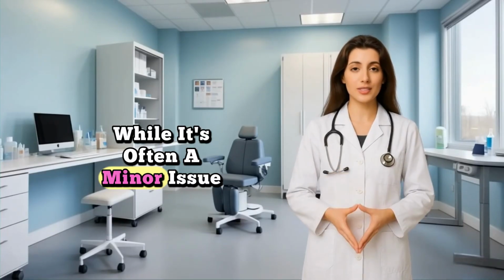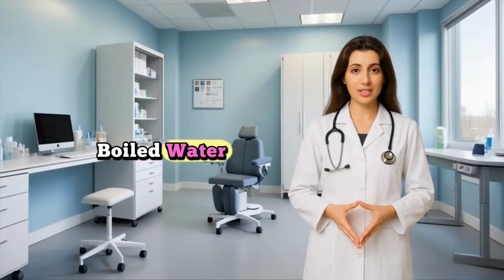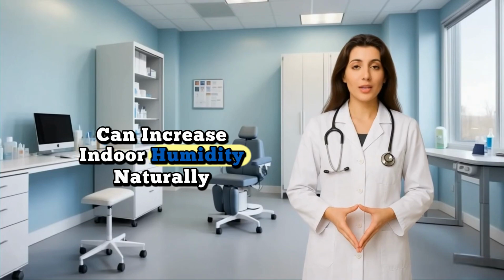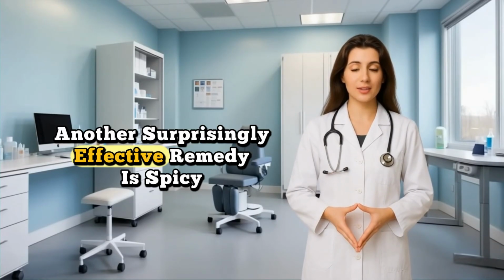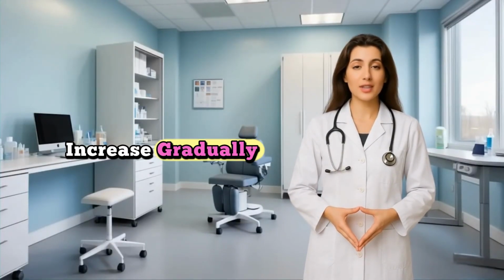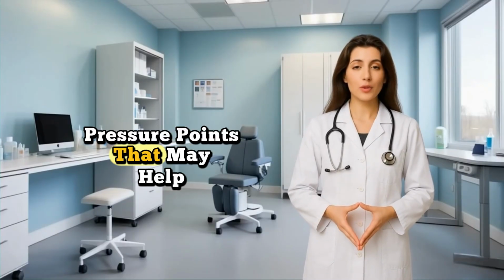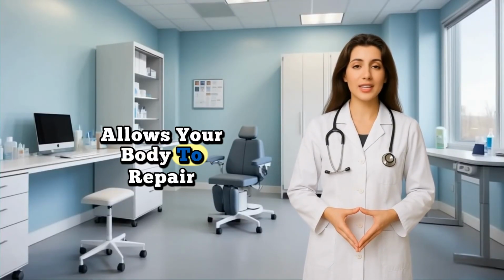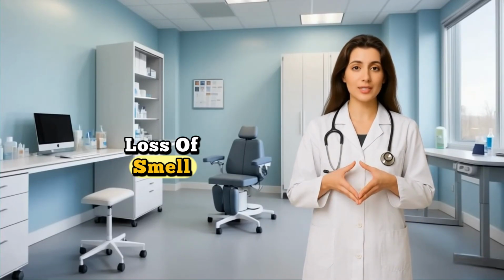Forget Nasal Sprays! 15 Natural Remedies That Instantly Clear Nasal Congestion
Tired of relying on nasal sprays that only provide short-term relief? In this video from Doctor Alicia’s MedTalks, discover 15 powerful, natural home remedies that clear nasal congestion instantly and help you breathe freely—without side effects.

Whether your stuffy nose is due to a cold, flu, allergies, or sinus issues, Dr. Alicia shares science-backed solutions including:

Steam inhalation with essential oils 🌿

Saline irrigation (Neti pot & DIY rinses) 💧

Spicy foods, herbal teas, garlic, and apple cider vinegar 🥣

Humidifiers, hot/cold compresses, and nasal strips 🛌

Acupressure, elevation techniques, and more!

✔️ Bonus: Learn how to build a daily routine combining remedies for fast, lasting relief.